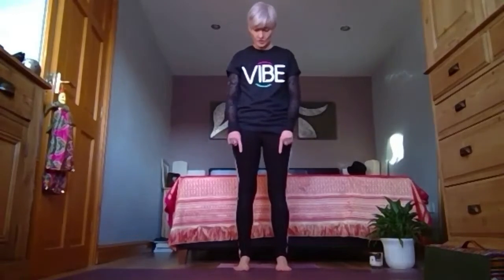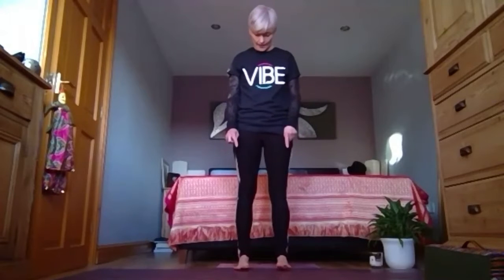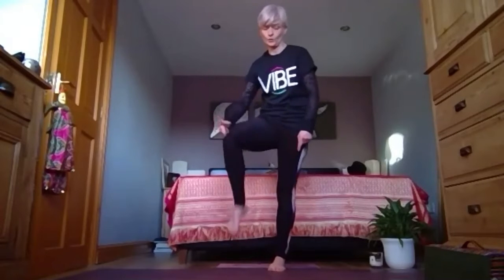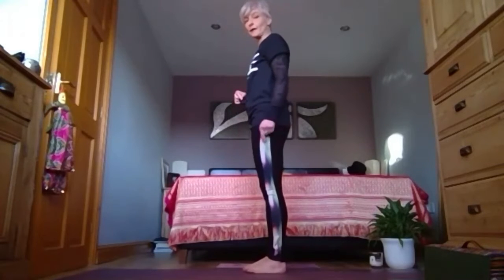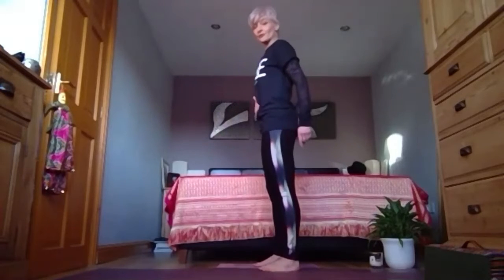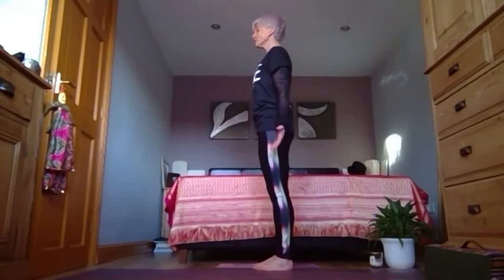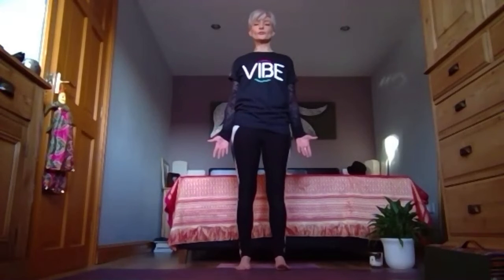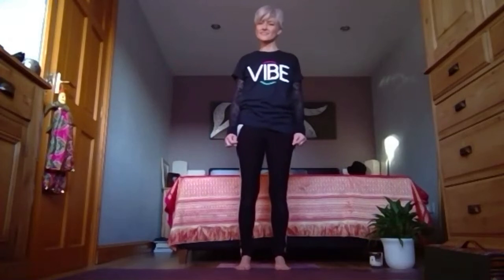Yoga Sessions with Lynn: Mountain Pose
Hi guys, Lynn is back to guide us on how to do the mountain pose.

VIBE is part of Conquer Life CIC - a not for profit organisation base in Bootle, UK.